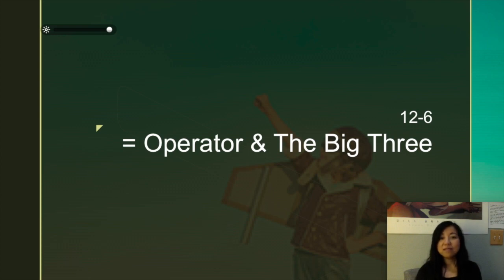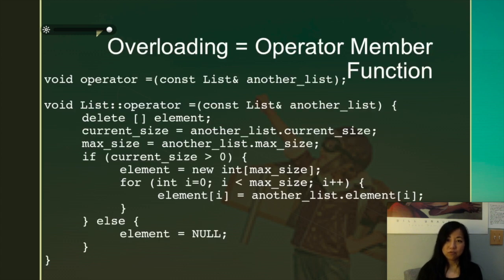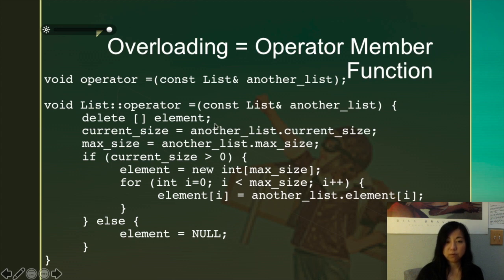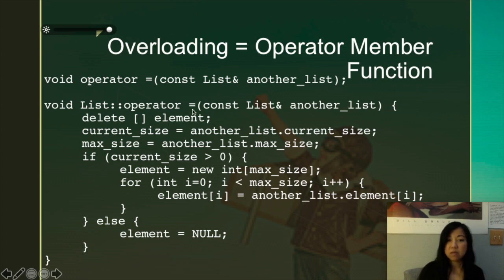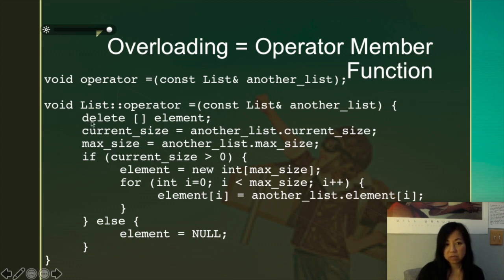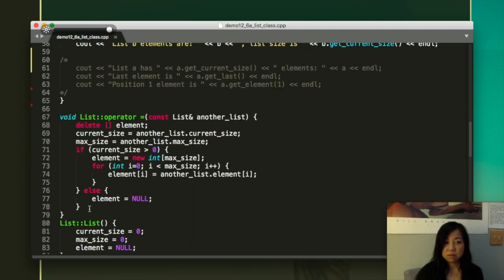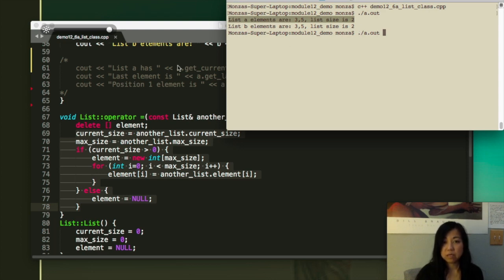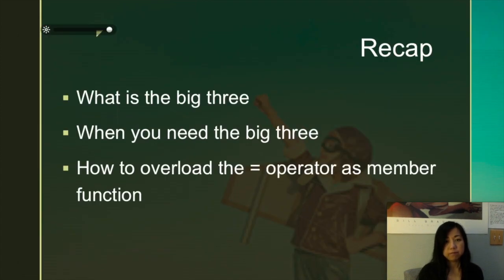Lecture 13-3 Overloading = Operator & The Big Three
Overloading = Operator & The Big Three